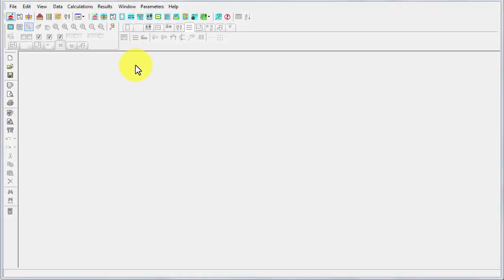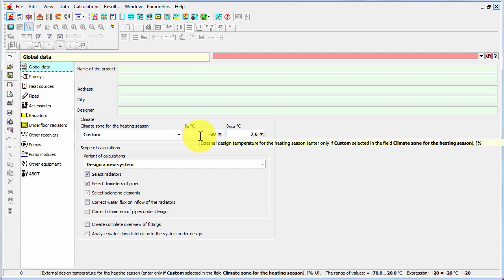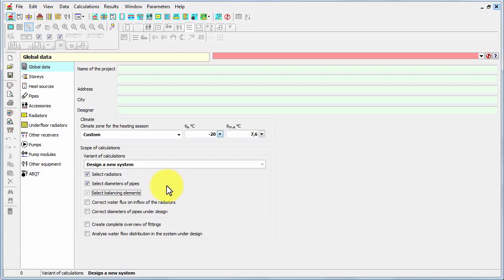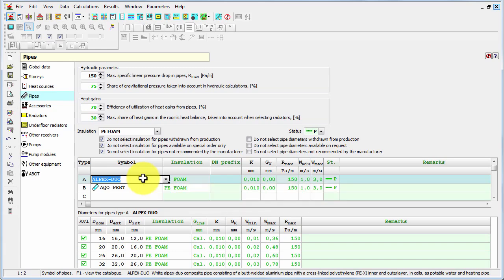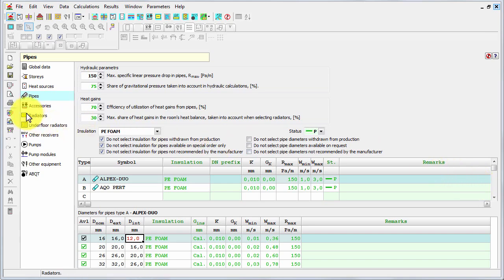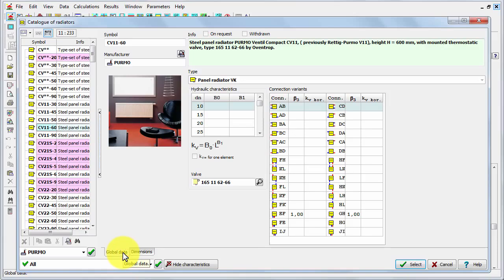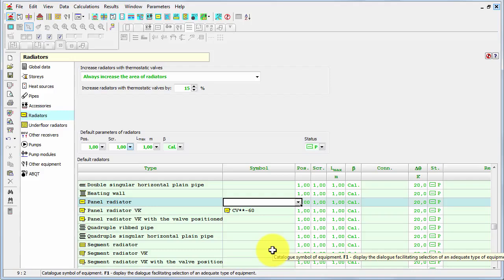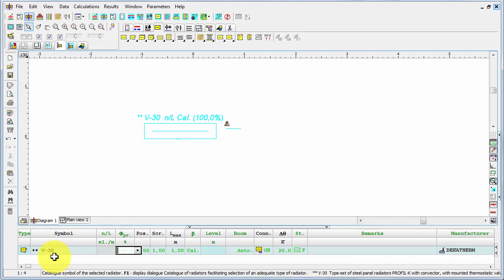Audytor C.H. - Global data - (2/14) - User manual - Designing on diagrams